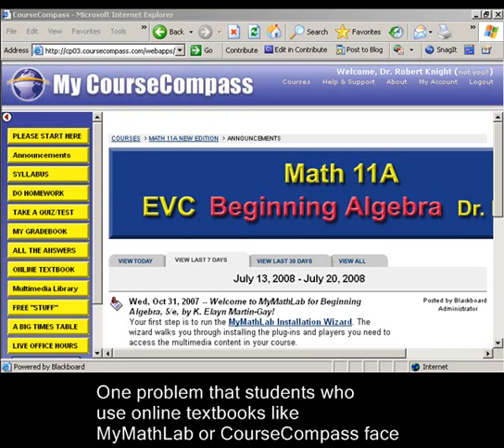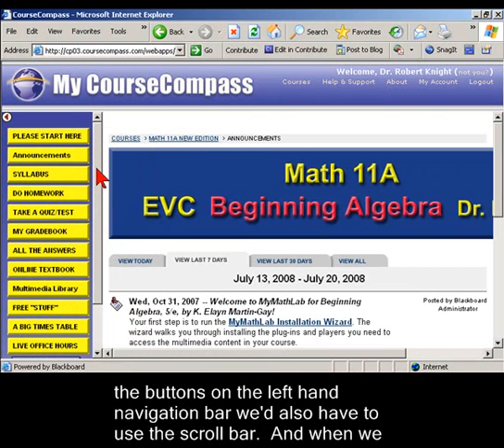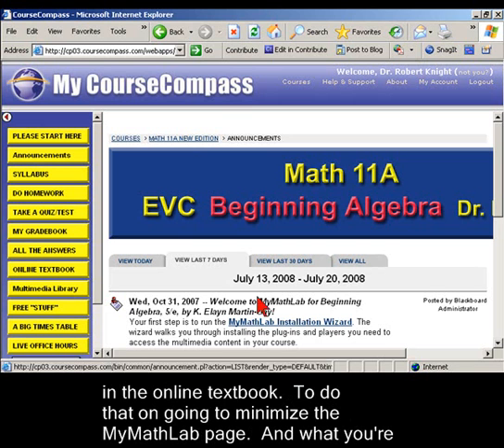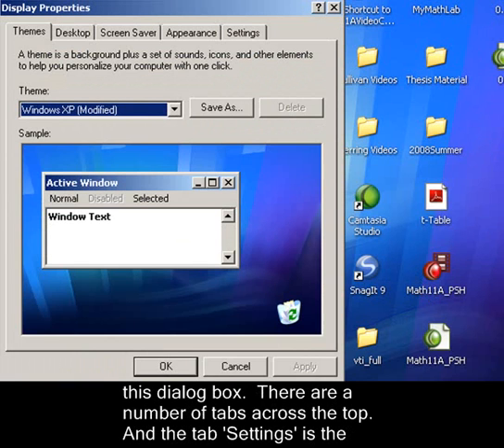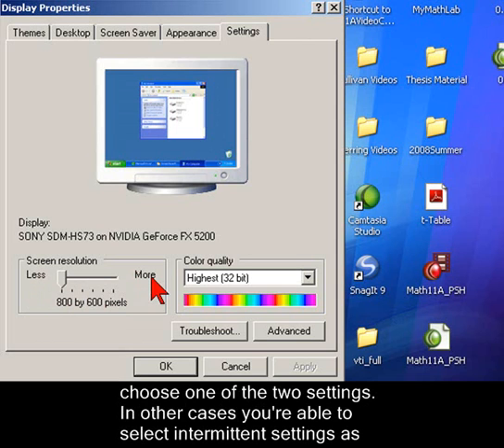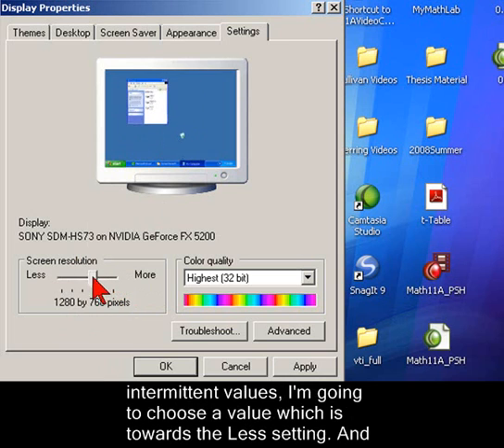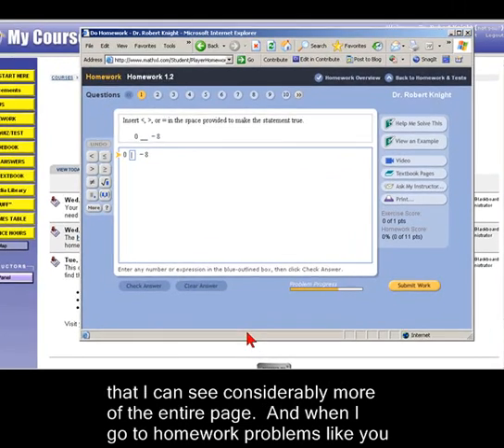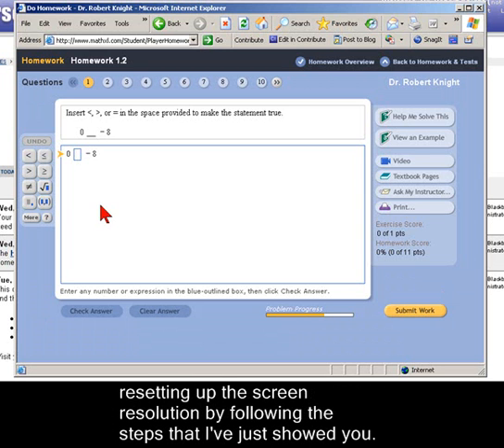Setting the Computer Screen Resolution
This video demonstrates how students can set the screen resolution on their PC.